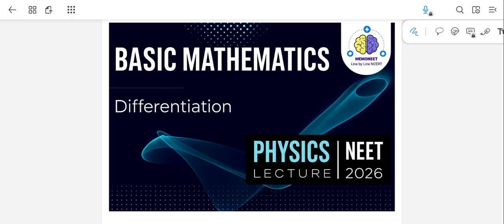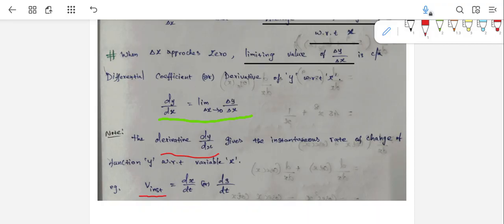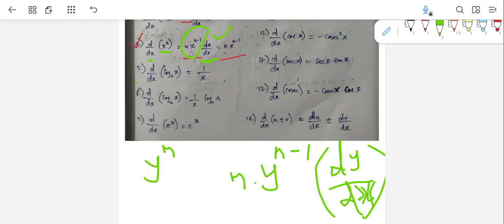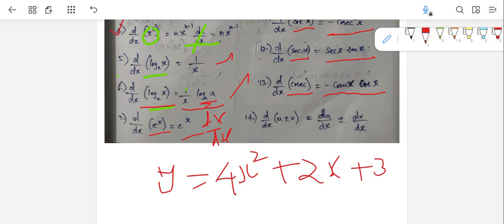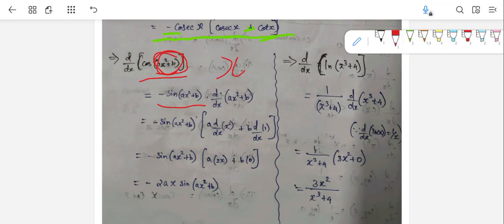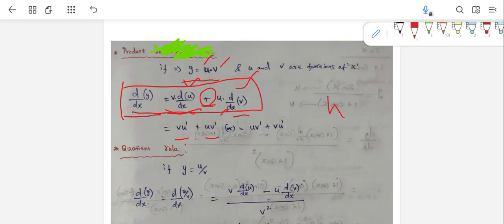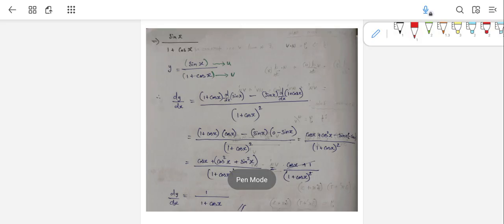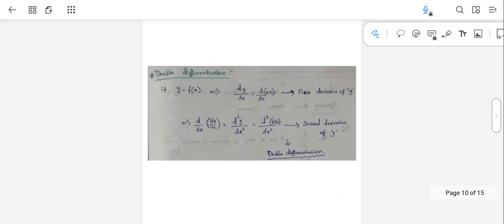Basic mathematics - 03 | Differentiation | Memoneet FREE PHYSICS LECTURE by Guna sir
To boost your NEET 2026 preparation 👇🏻

In Depth-NCERT based NEET channel by MemoNeet.

✅ NEET 2024: 43 Botany Qs, 47 Zoo Qs, 46 Phy Qs, 44 Chem Qs came from MemoNeet.

🎯98% Strike Rate in NEET 2025 Exam: 90 Bio Qs, 44 Chem Qs, 43 Phy Qs came from MemoNeet. Expecting 99% for NEET 2026